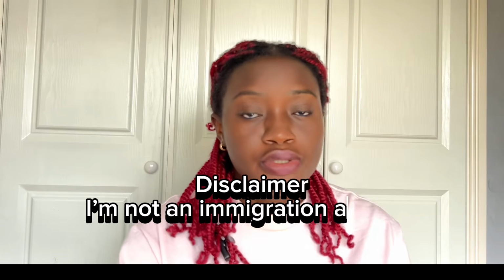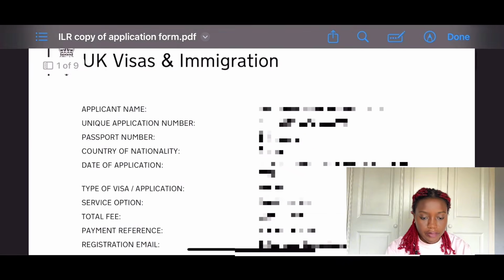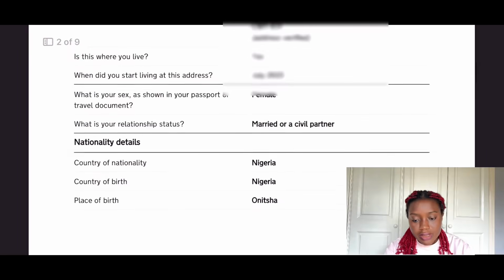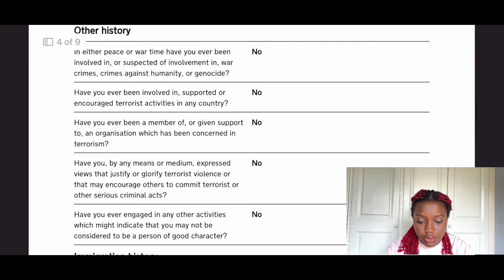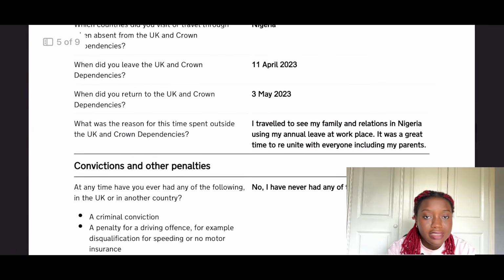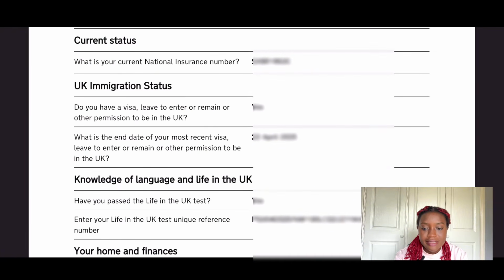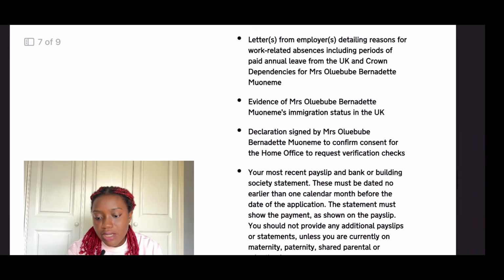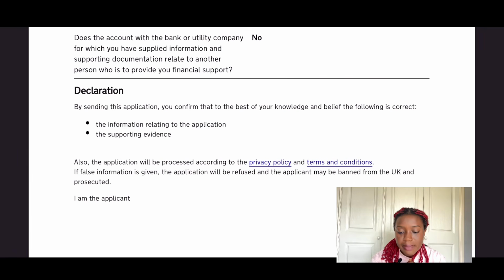“Step-by-Step ILR Application Guide (UK) | How to Fill the Form Online in 2025”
In this video, I walk you through the entire ILR application form step by step, using the official UKVI website. This is perfect for anyone applying for Indefinite Leave to Remain (ILR) in the UK and wants to avoid mistakes when filling the form online.

✅ What’s Covered:
 • Accessing the ILR form on GOV.UK
 • Personal information section
 • Immigration and visa history
 • Family and dependents
 • Employment, accommodation & finances
 • Absences from the UK
 • Uploading documents
 • Booking biometrics
 • Final review and submission tips

This video is part of my ILR series — if you haven’t already, check out my video on ILR eligibility and required documents

Tip: Watch till the end for important advice on how to avoid common mistakes when applying online.

ILRapplicationUK how to apply for ILR, UK ILR process, UK visa guide, online ILR form help, ILR step by step, #[UK settlement application, step by step guide on ILR